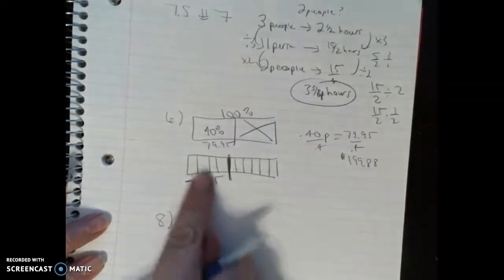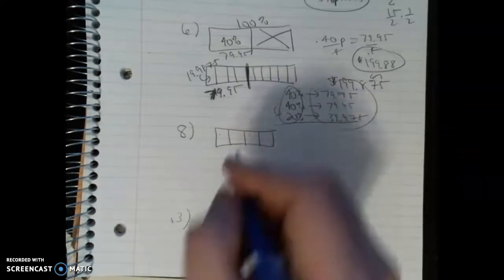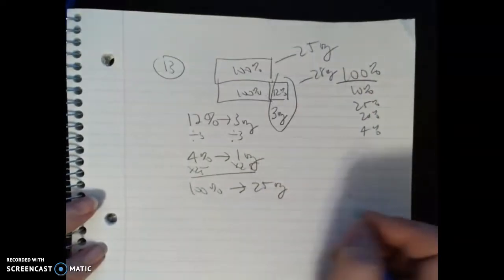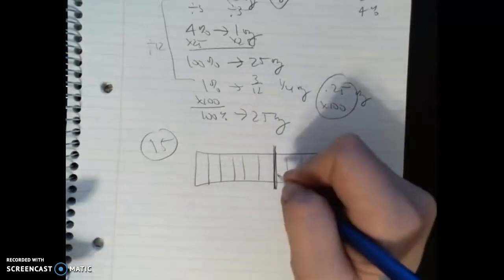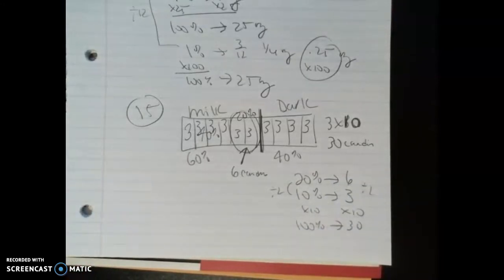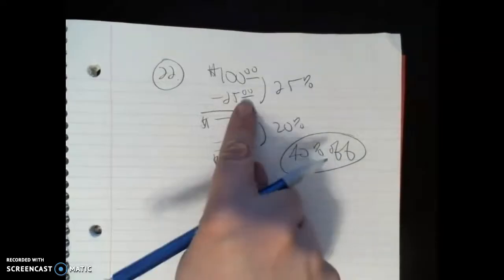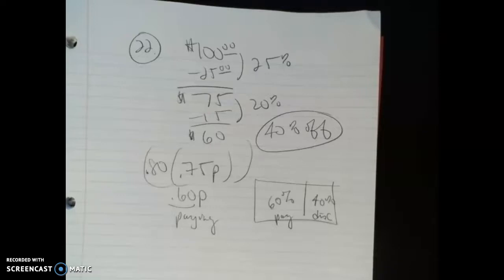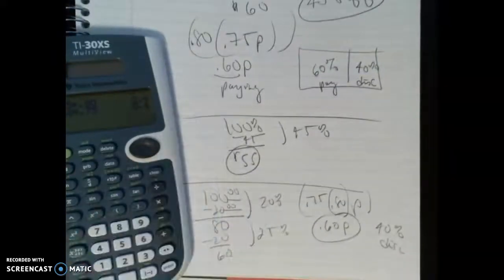7. 5 and 7.6 EL ED 2 (solutions, sound works)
inverse relationships, percents, strip